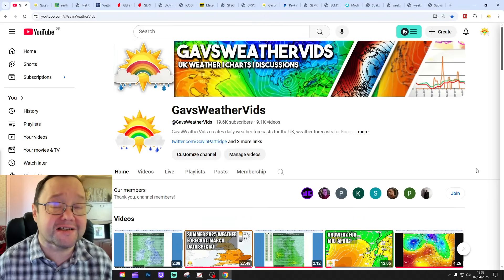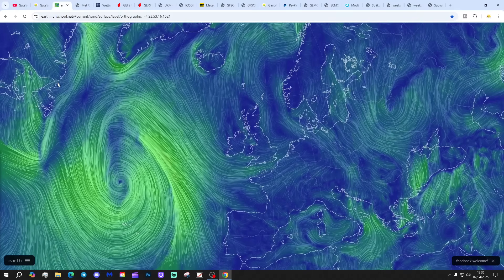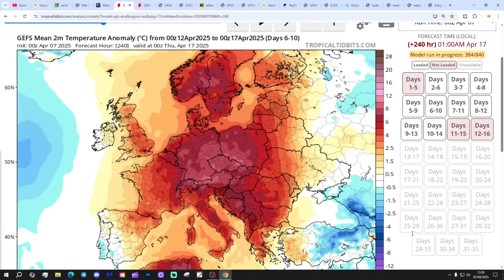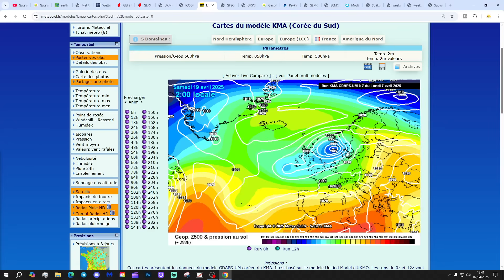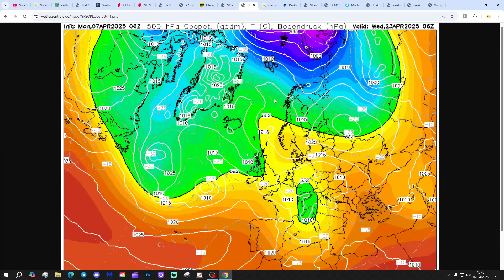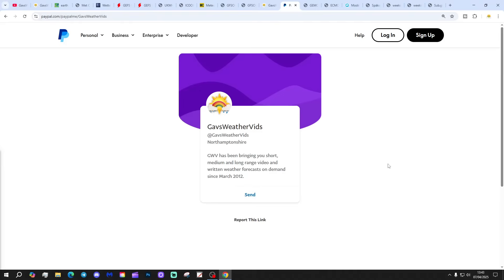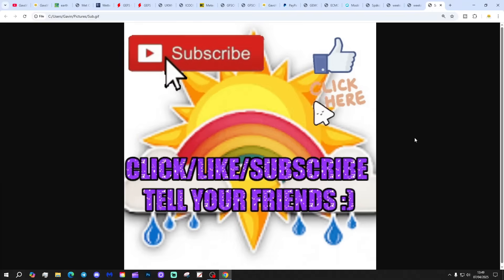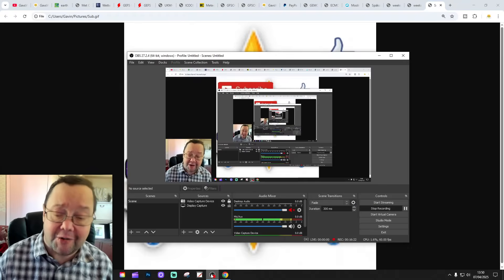Ten Day Forecast: Major Pattern Change Starting This Weekend?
Hello everyone and thanks for tuning in to today's ten day forecast video update. We're going to look at the weather for the next ten to fourteen days. Day ten will take us to 17th April - and we'll be able to extend out beyond that with the extended GFS and ECM ensembles (they run to around a couple of weeks)  We'll have a look at CFS V2 for the next four weeks getting us to the beginning of May at the end of the video.

💡  Video Credits: 💡

💡  GWV Links: 💡